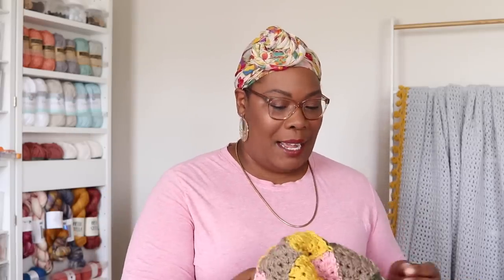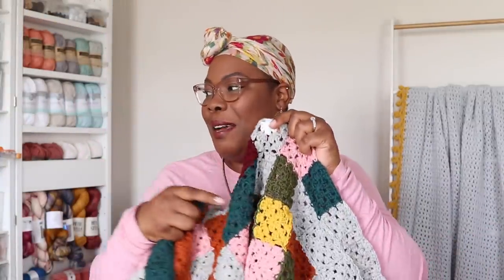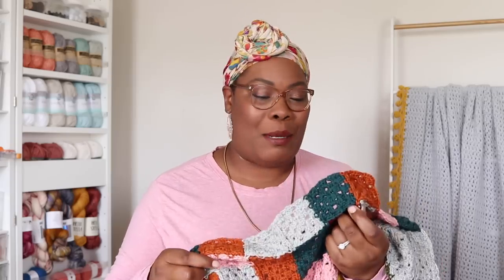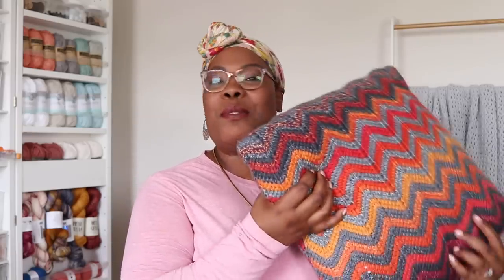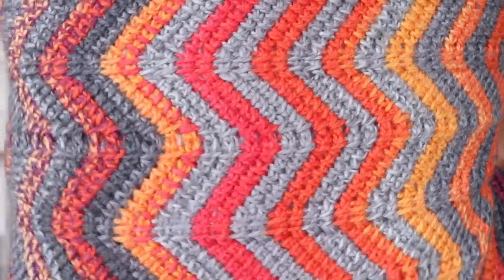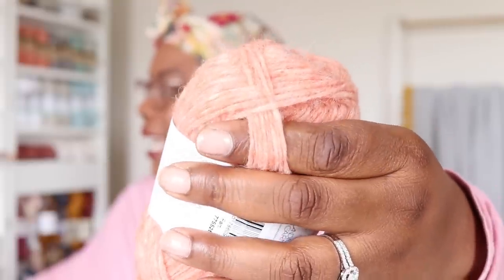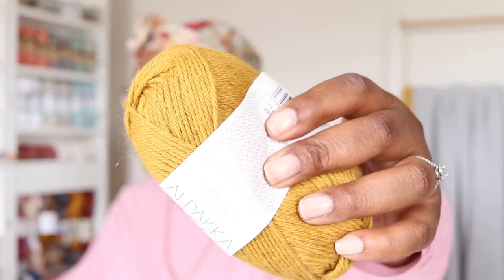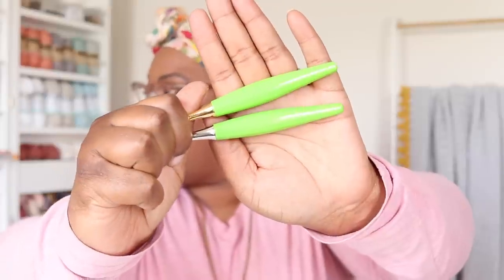TLYC Podcast, S. 2 Ep. 3 - Lime Crochet Hooks, Top Small Biz Apps, Staying Vigilant Against Racism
Happy summer, babes! We’re back with more yarn goodness on the TL Yarn Crafts podcast. Today, I’m sharing current progress on my 2020 temperature blanket, the book I just can’t put down, and how much we’ve raised so far in the TLYC Birthday Fundraiser.

//WIPS & FINISHED OBJECTS
-My 2020 Temperature Blanket (inspired by the Sweet Granny Baby Blanket)

-1-gallon water bottle

// FINAL WORD
-White Fragility by Robin DiAngelo